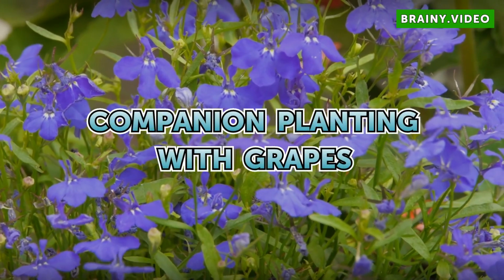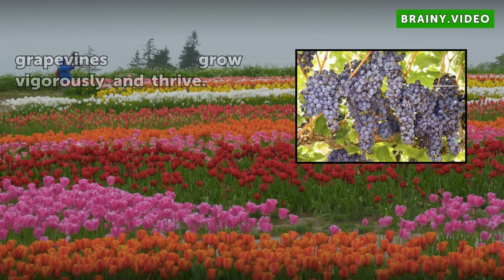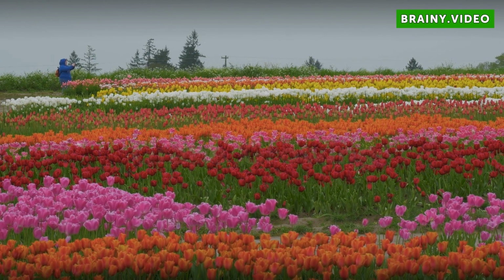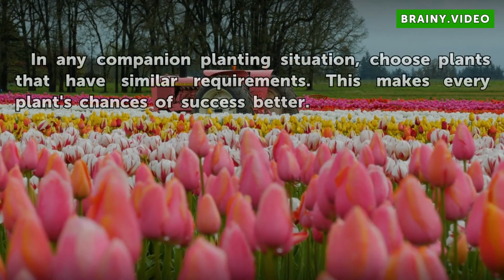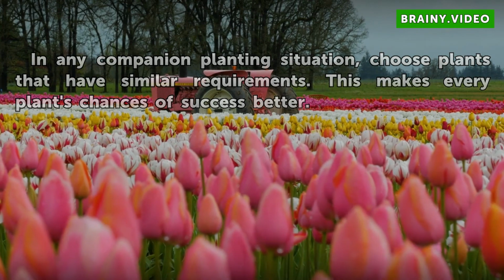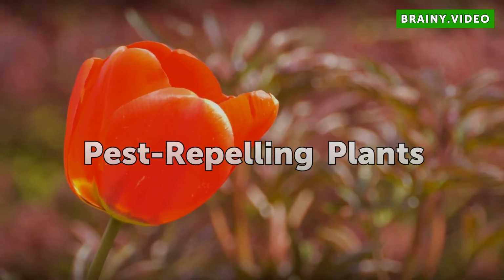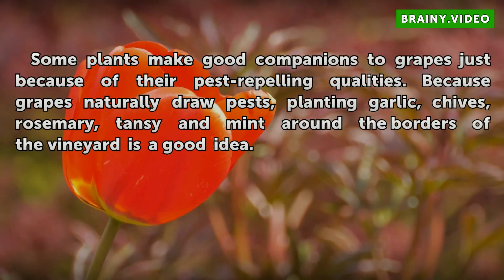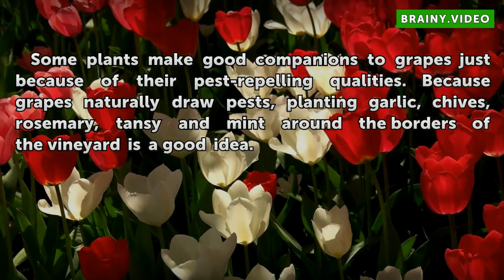Companion Planting With Grapes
Companion Planting With Grapes. Growing grapes is a wonderful hobby for home gardeners and wine lovers. When growing grapes, gardeners take advantage of some strategic companion planting guidelines to ensure that their grapevines grow vigorously and thrive.

Table of contents Companion Planting With Grapes
Grape Growing 00:33
Companion Planting 00:46
Grape Companions 01:02
Pest-Repelling Plants 01:22
Considerations 01:44
Warning 01:58